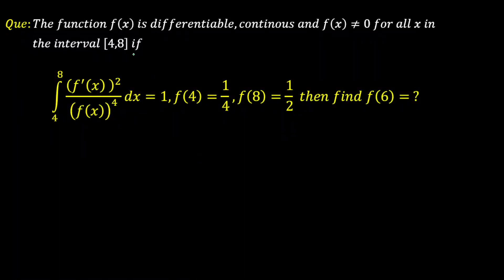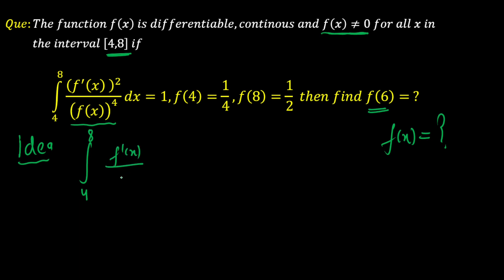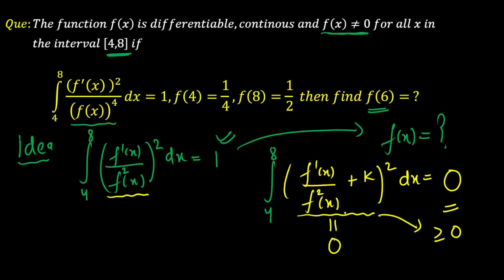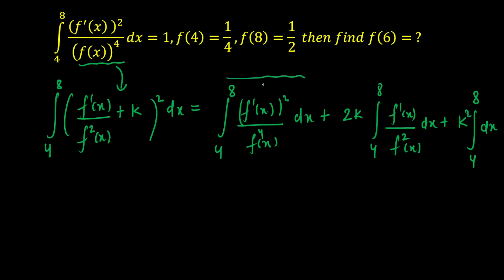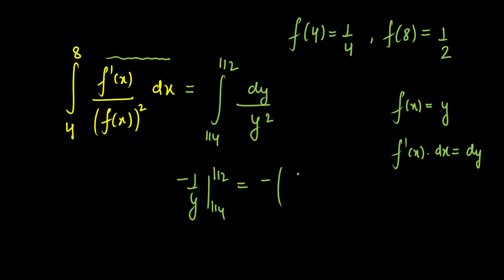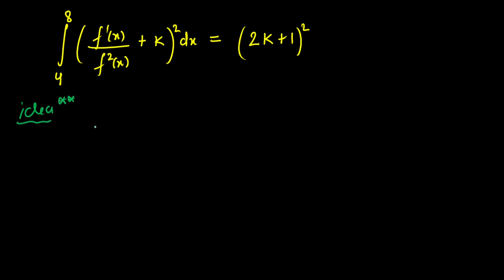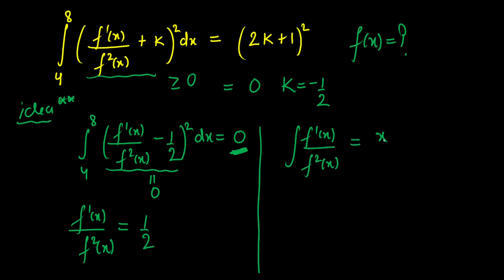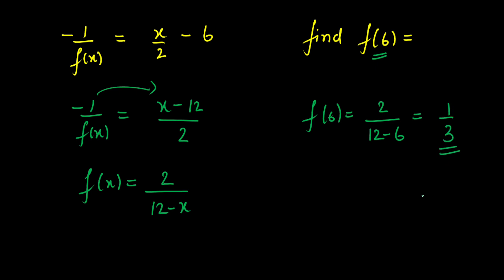Eye opening idea || Most likely to come in JEE ||JEE Advance (2023) Integration Series Question-6